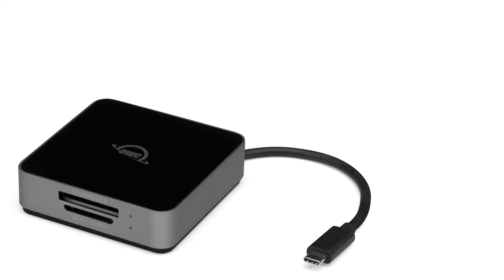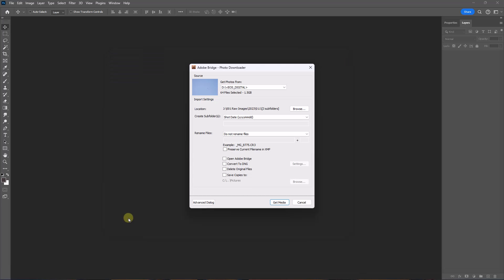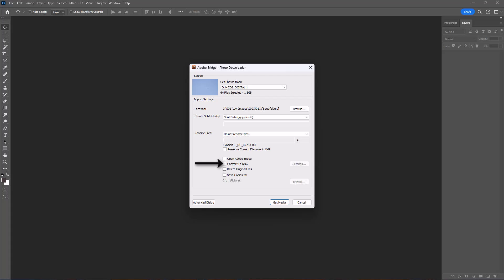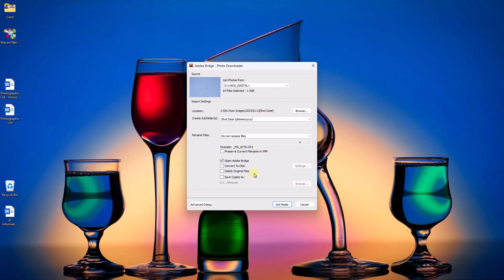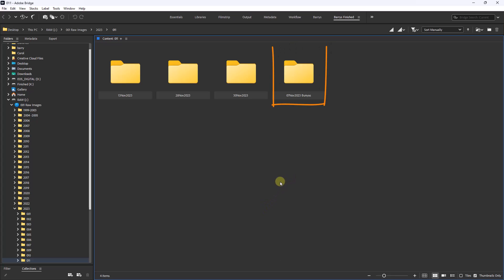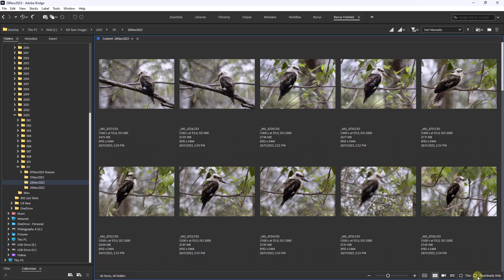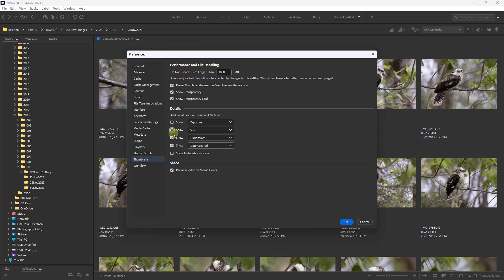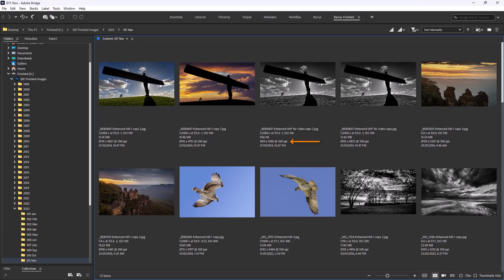002 Photoshop for Amateur Photographers - Camera to Computer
Because the image editing needs of amateur Photographers allows us to sidestep those tools and techniques, that we certainly don’t need now, maybe we’ll never need. If we do that, the learning becomes easier.